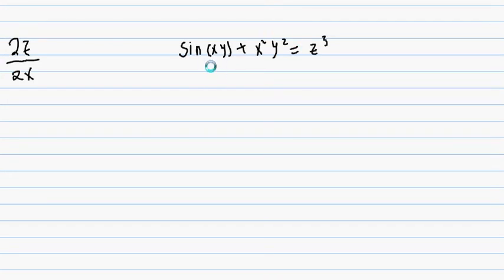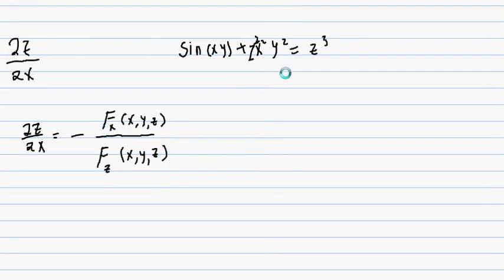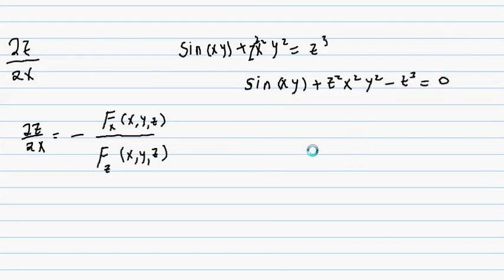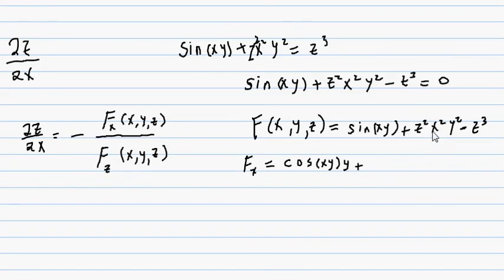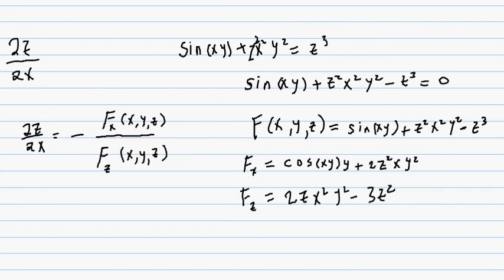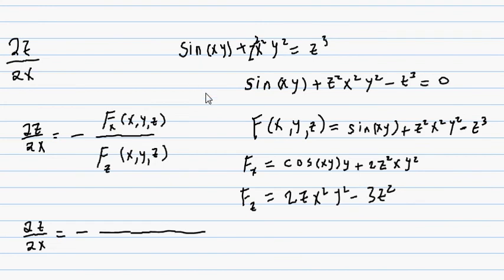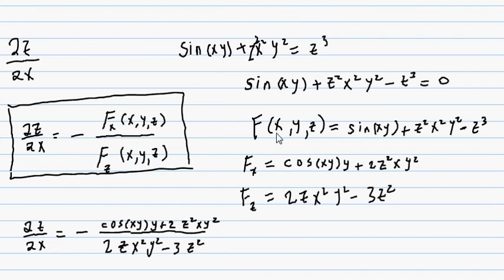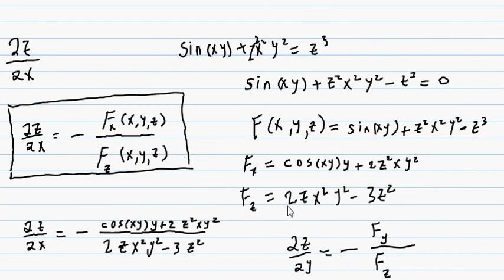implicit differentiation example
In this clip we use a formula derived from the multivariate chain rule to find the partial of z in respect to x of a function z given implicitly as a function of x and y.